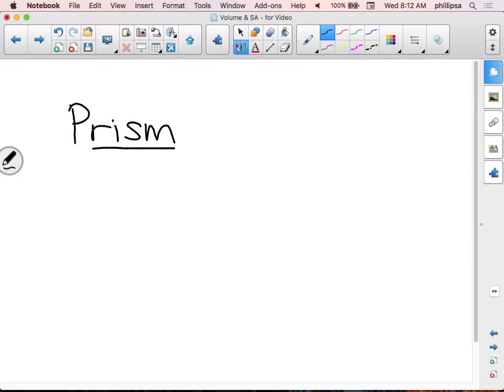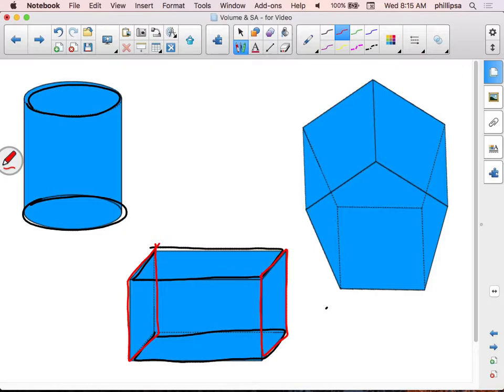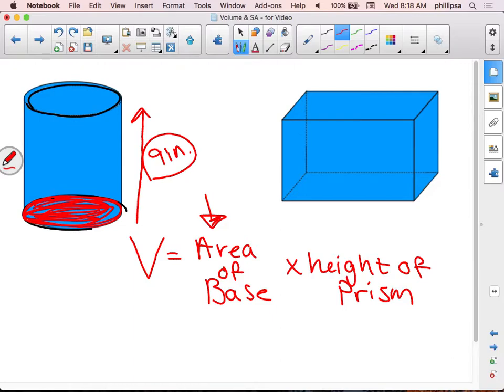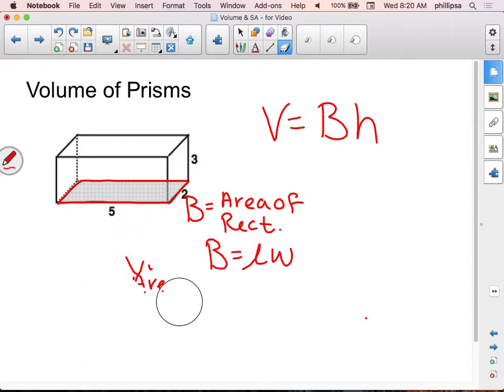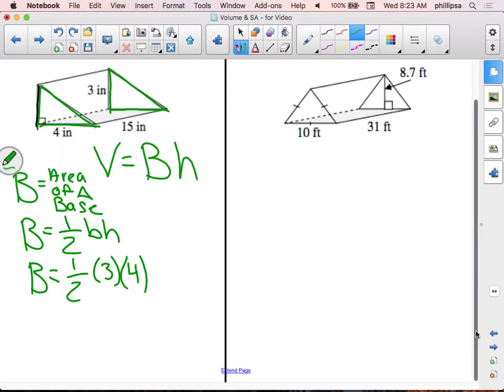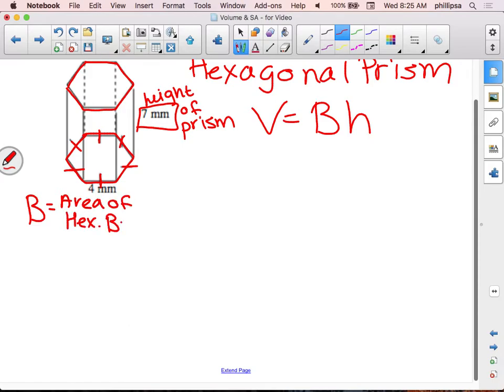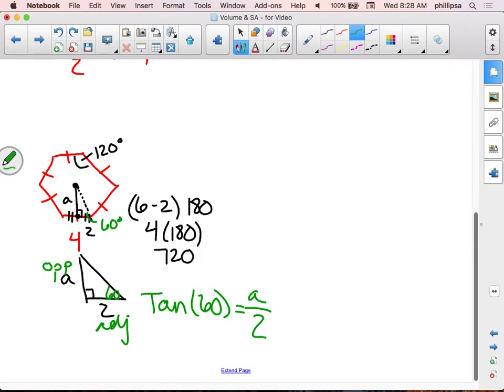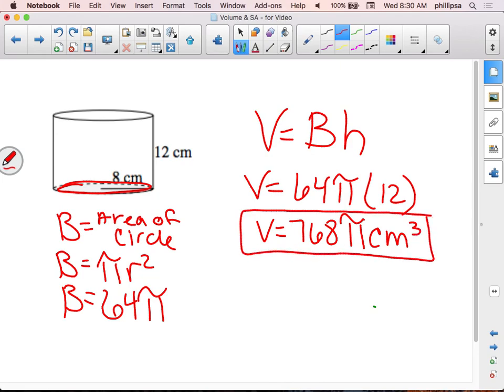Volume of Prisms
How to find volume of solid prisms